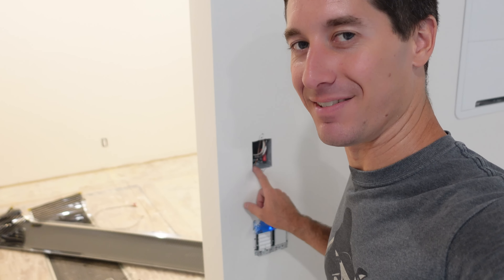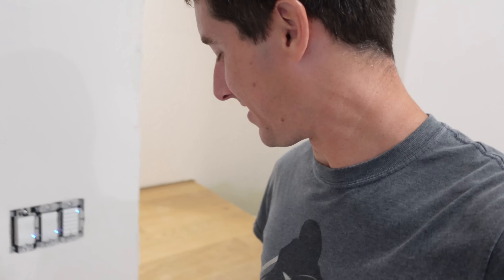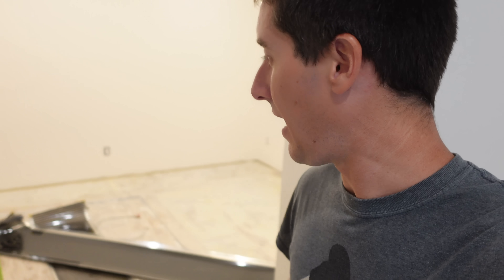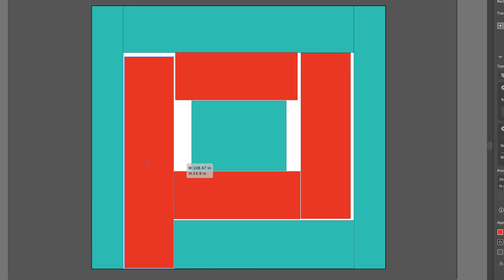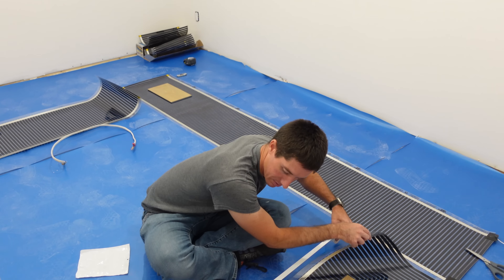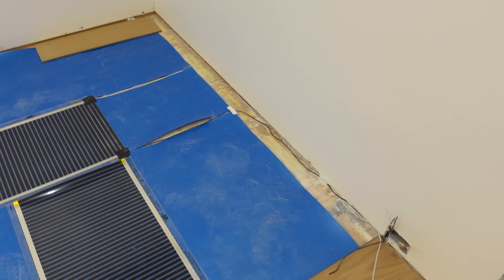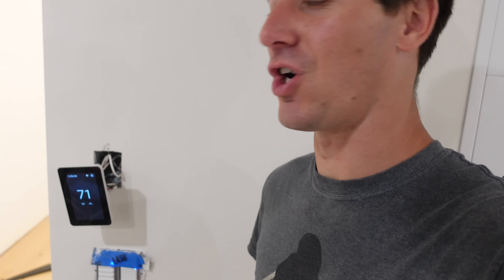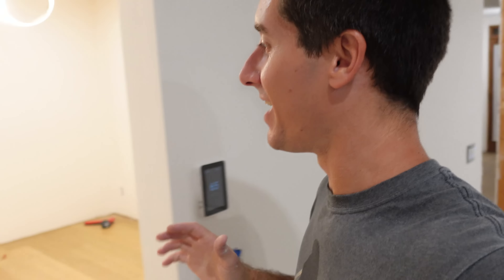I Put HEATED FLOORS In My Closet Because YouTube Said It Was Stupid *It's AWESOME*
I finally found the perfect place to build the ultimate car guy compound. Tons of car parts, tools, and a motorcycle were left behind. So today we're going to sort through everything, throw a ton of stuff away, and start cleaning things up. A new house, a new shop, and a place to build cars better than ever before... but the house has some strange secrets of it's own.

Tech Channel:  @TechThrowback